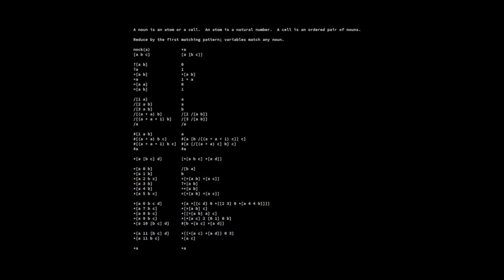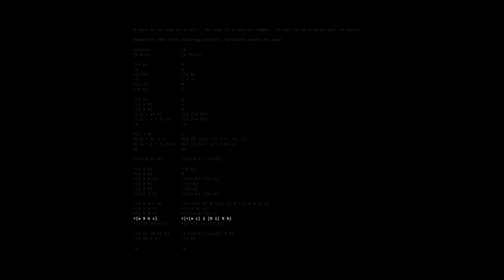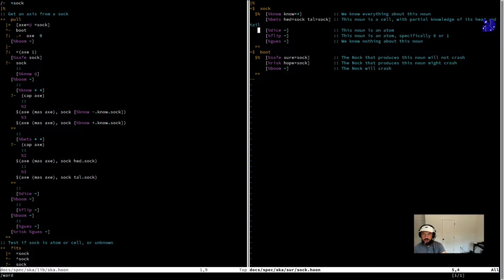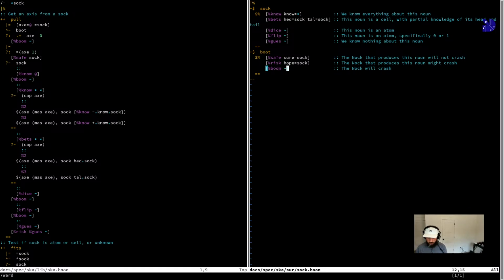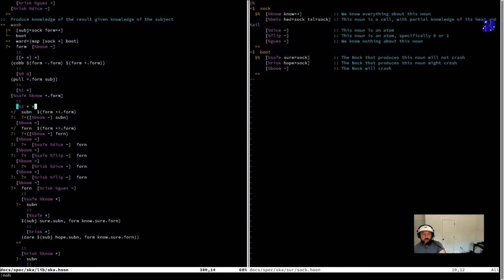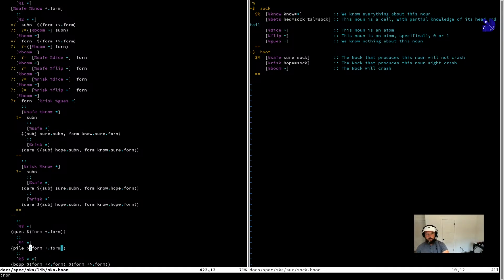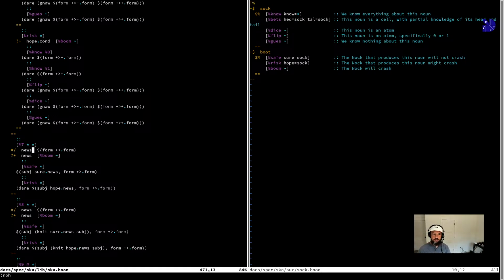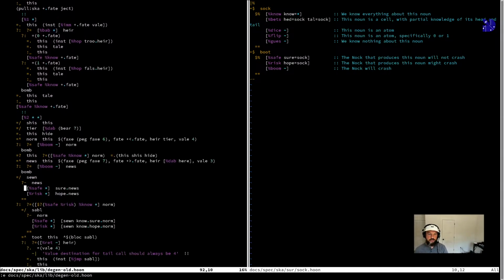Subject Knowledge Analysis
As I mentioned in the last stream: Nock does not have procedure calls. What it does have is semantically equivalent to Javascript's `eval`: a mechanism for taking an arbitrary program, the contents of which are computed at runtime, and running it.

However, we mostly use this facility to emulate procedure calls. So how do we have our cake (the full generality of the Nock spec) and eat it too (fast procedure calls)?

Subject Knowledge Analysis allows us to predict what formulas we will eval at code generation time, and thus turn most of these evals into static procedure calls, or even tail calls. I'll go over how.